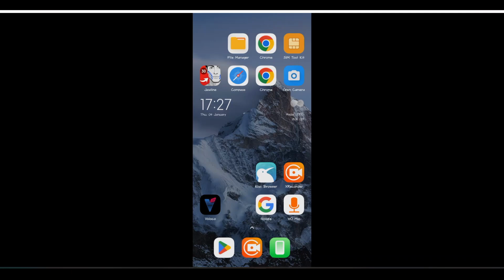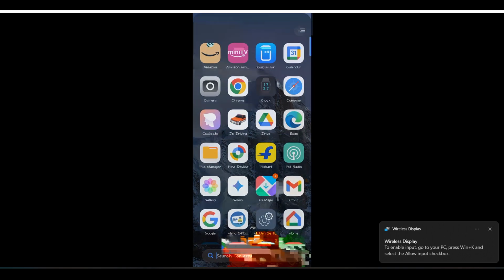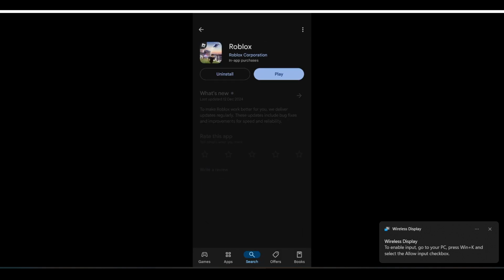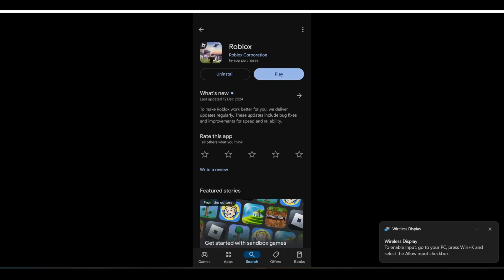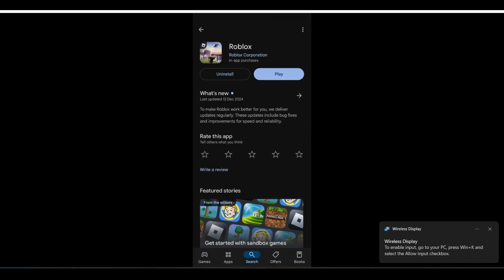How to fix black screen on roblox mobile (Fix Roblox Black Screen Problem 2025 Guide)